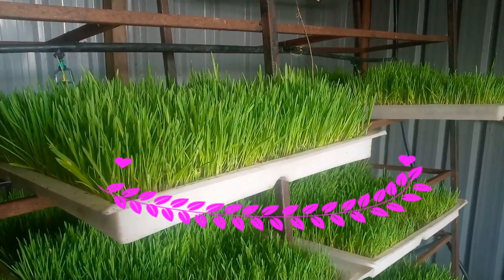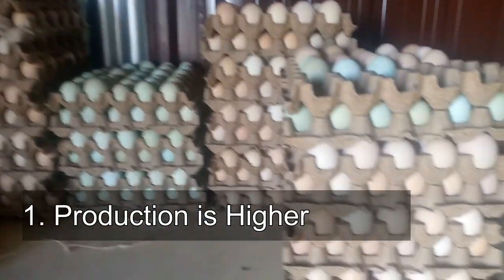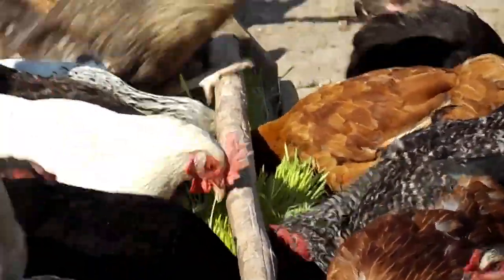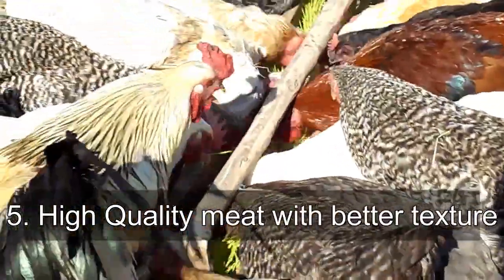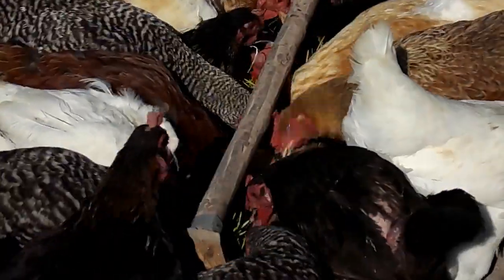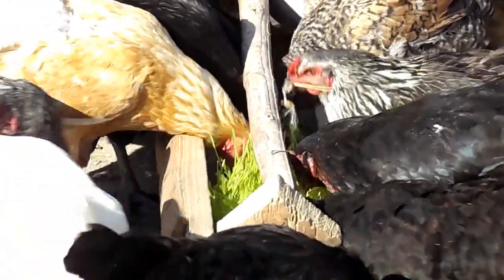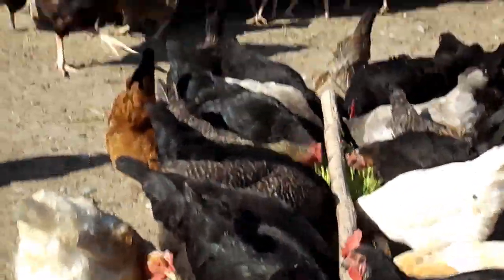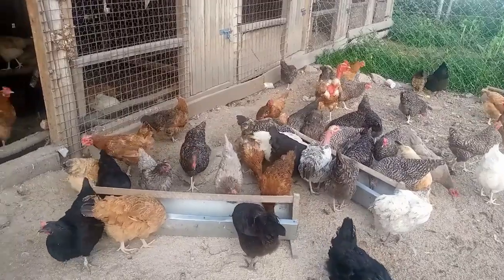Advantages of Fodder to Poultry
The video gives all advantages of using hydroponic fodder on poultry.
  The following are very important videos teaching step by step on.
4. How to eliminate molds and fungi. See how to grow fodder with no Molds and fungi.